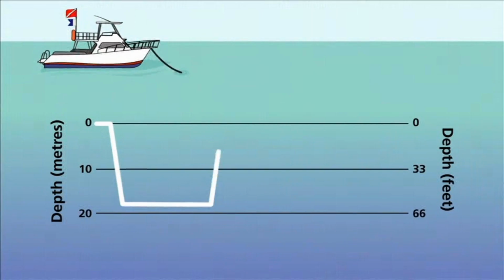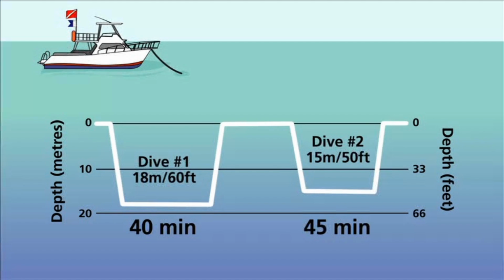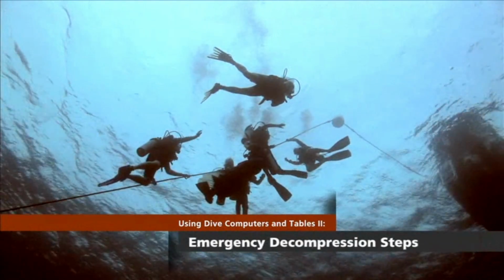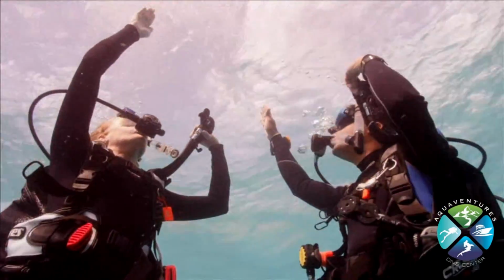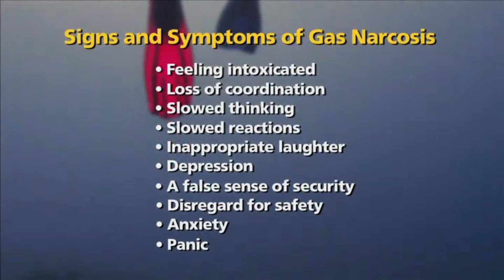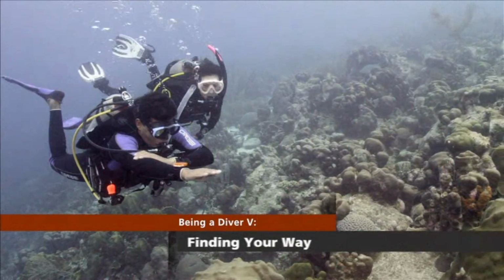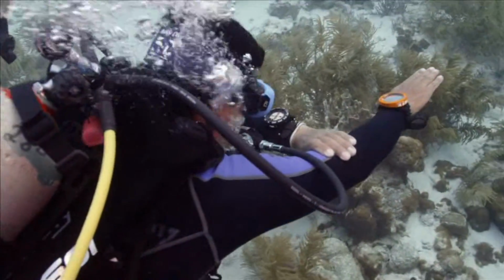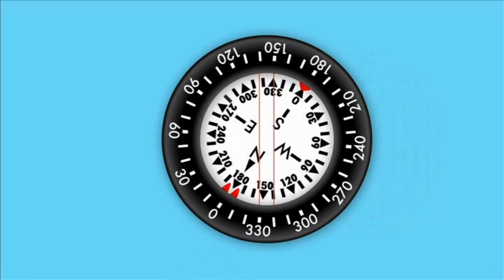Aquaventures OW Instruction Course 5.1